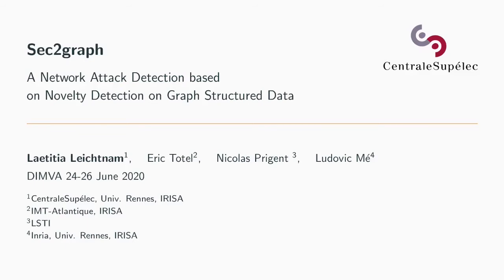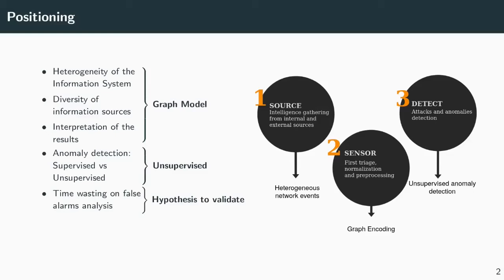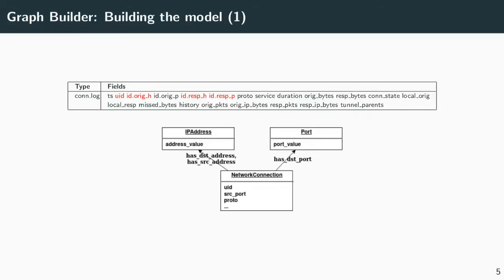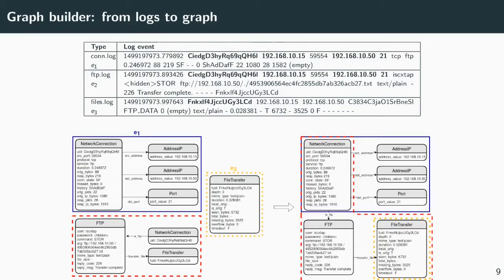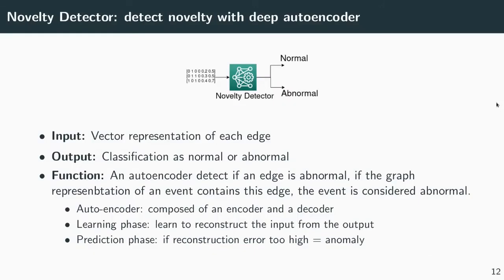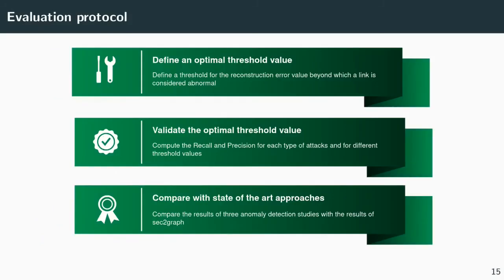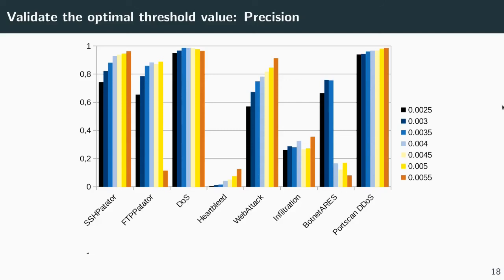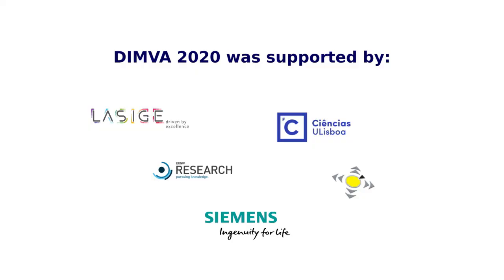Sec2graph: Network Attack Detection based on Novelty Detection on Graph Structured Data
Laetitia Leichtnam, Eric Totel, Nicolas Prigent, and Ludovic Mé